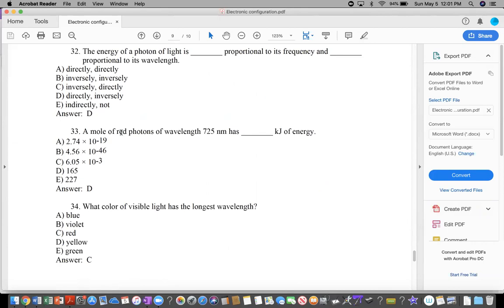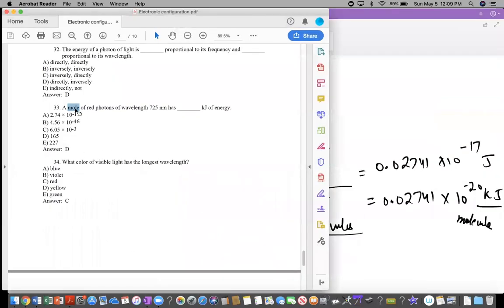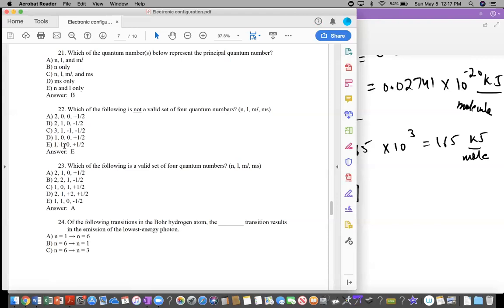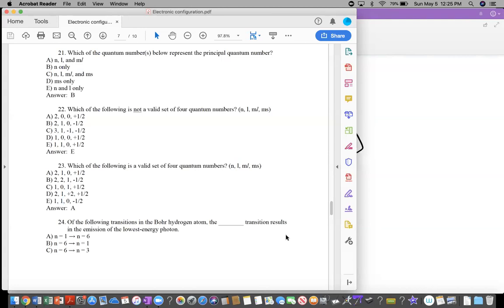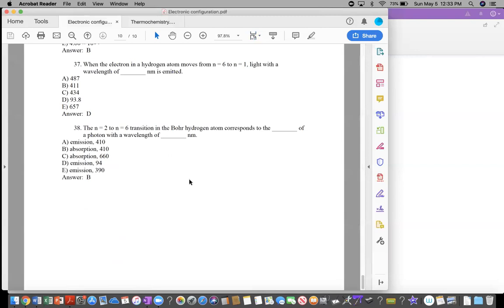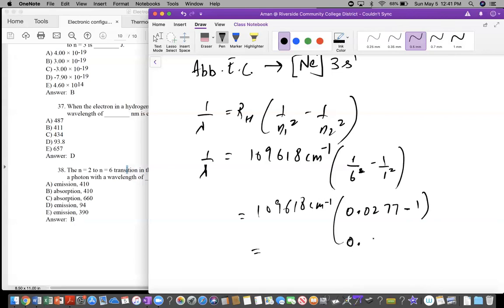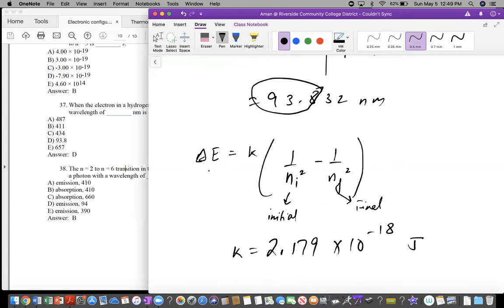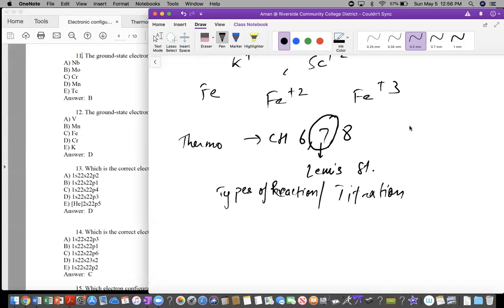CHEM 101 Office Hours May 5th 2019